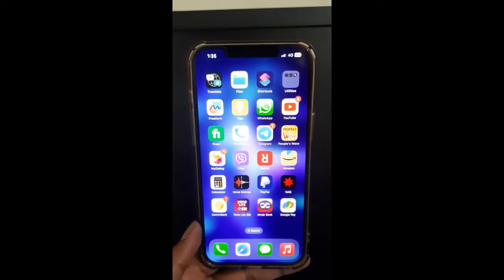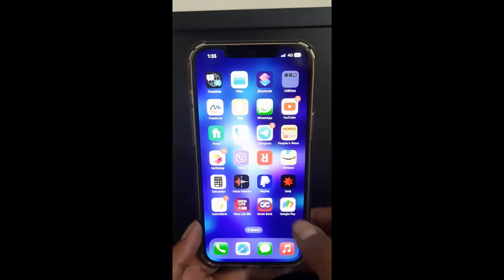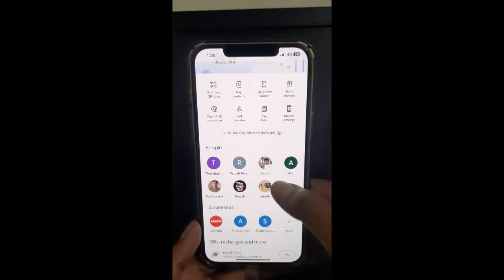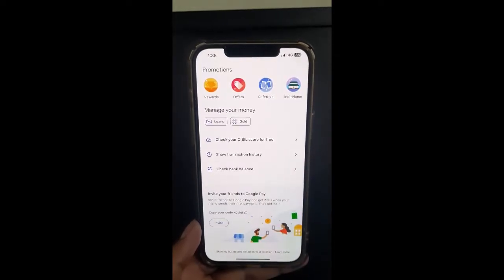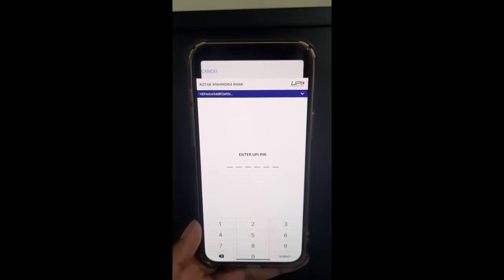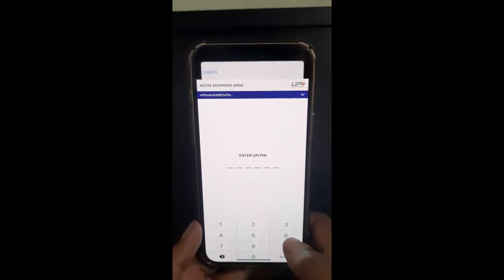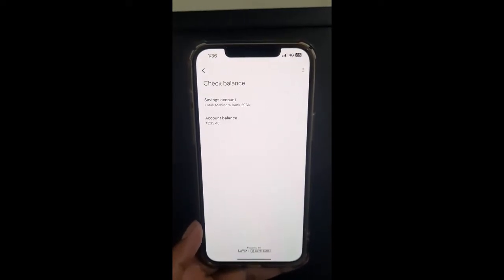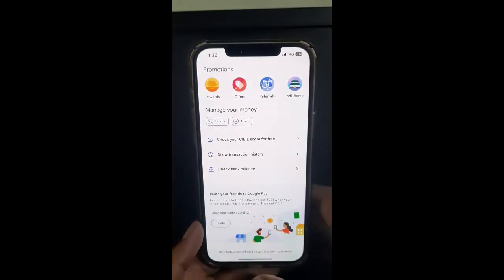How to Check Balance on Google Pay (Best Method)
How to Check Balance on Google Pay. In this video I'll show you How to Check Balance on Google Pay.